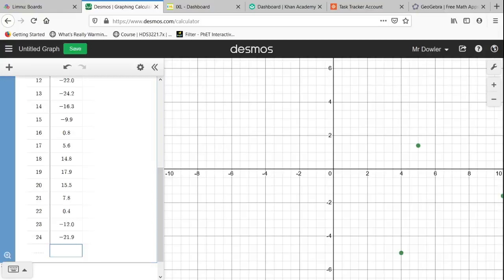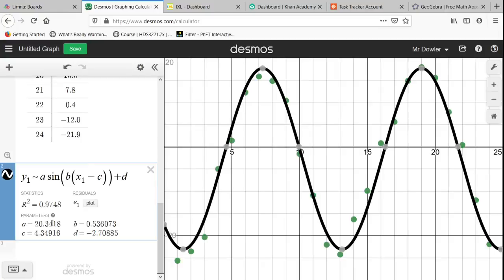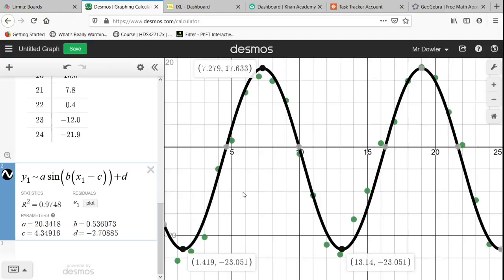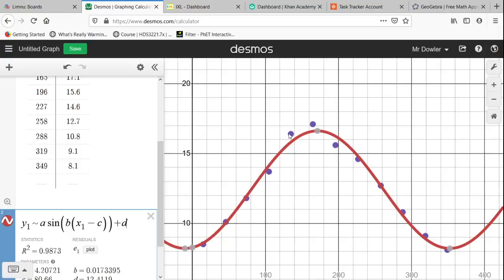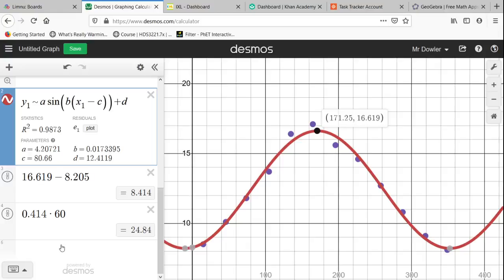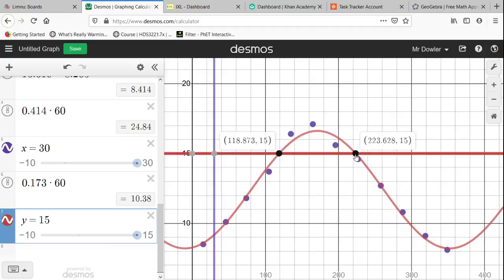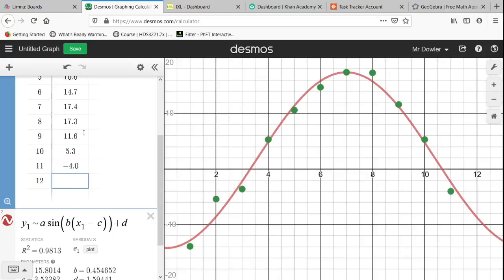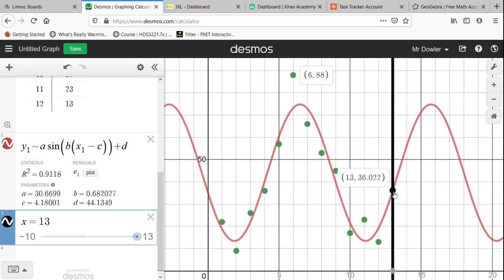Math 30-2 3.08 #2 Homework Solutions